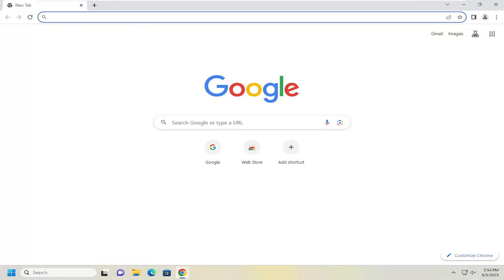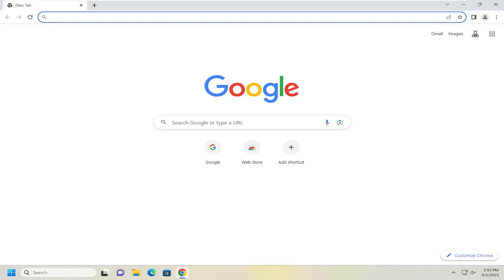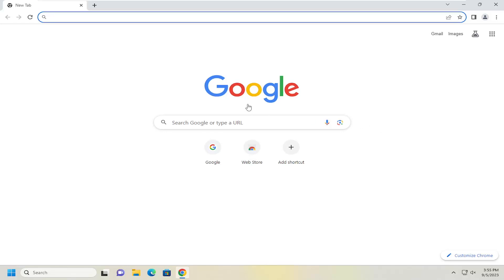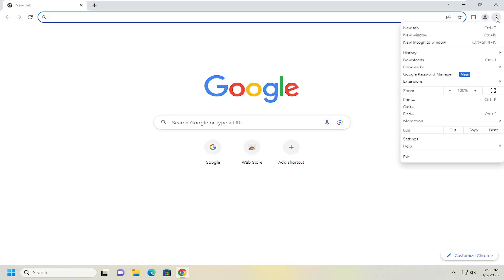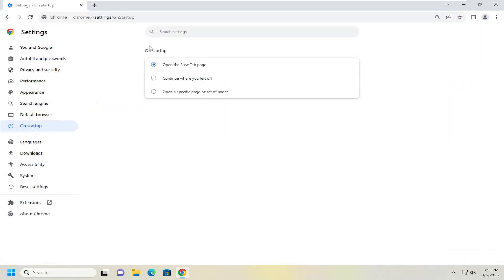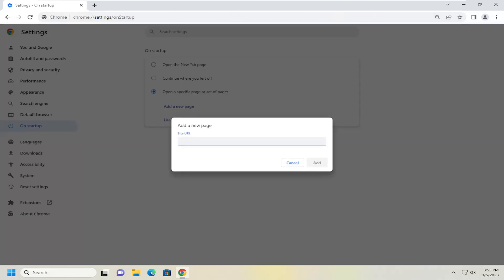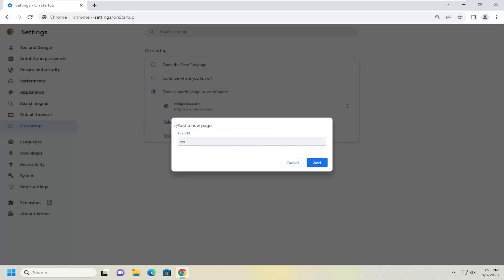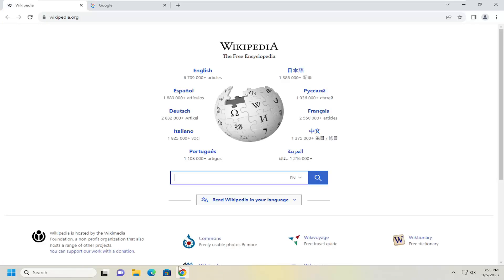How to Have Google Chrome Open Specific Web Page or Pages at Startup [Guide]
Your browser’s startup page plays a significant role in how you begin web searching. Taking the time to set it up with the right site or page can go a long way toward minimizing distractions and improving focus.

When referring to a browser’s homepage, people can mean one of two things: the page(s) that first appear when you open the browser, and the page that opens when you click the Home button.

Issues addressed in this tutorial:
open a specific page in new tab chrome
open a specific page or set of pages
open specific page on new tab chrome
can't open web pages in google chrome
open with google chrome
open a specific page or set of pages not working
how to make chrome open a specific page

Normally, when you launch Google Chrome browser, it shows you the most visited websites or the last opened pages. Many people prefer to open specific websites as soon as they start Google Chrome. If you’re one, here’s a quick guide to help you out.